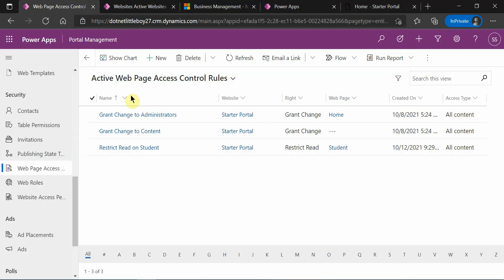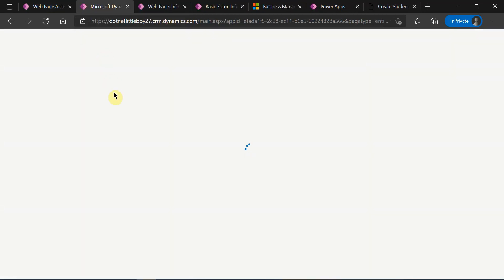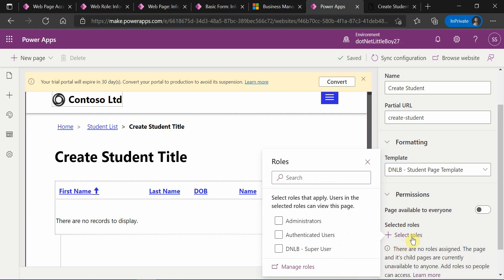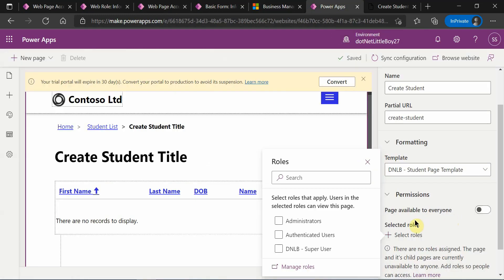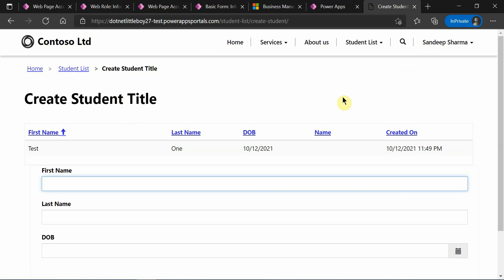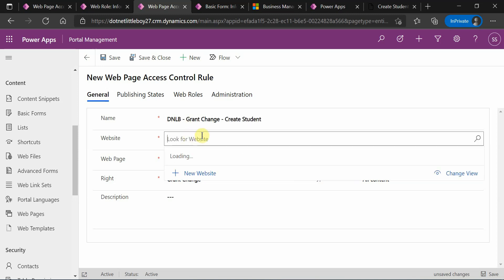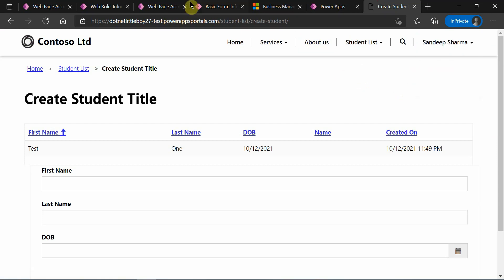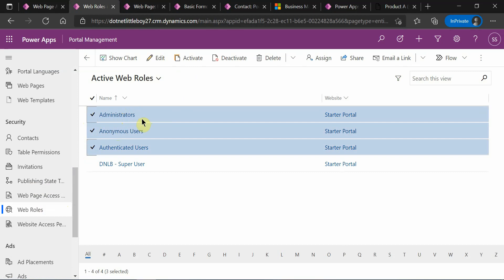What is Web Page Access Control Rule and how to it? | Power App Portal | Dynamics CRM 365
What is PowerAppPortal? What is WebPage? What is PageTemplate? What is WebTemplate? What is Entity Permission? What is Web Role? what is Web Page Access Control Rule? What is Entity List?

portal powerapps
Ribbon Button
Ribbon Customization
microsoft dynamics
plugin messages in dynamics crm
create plugin in dynamics 365
plugin examples in dynamics 365
plugin context in dynamics crm
plugin images in dynamics crm